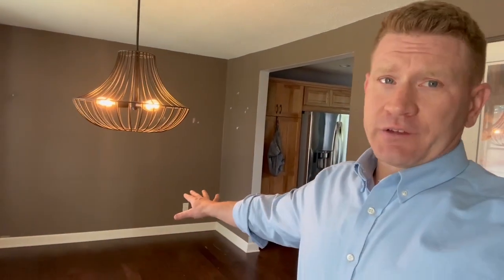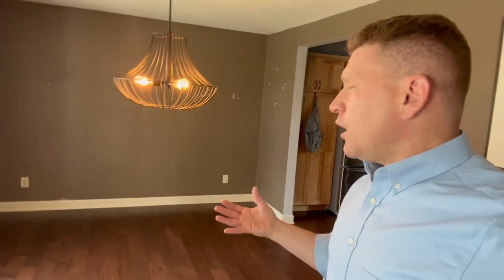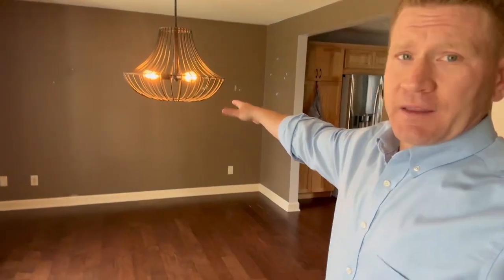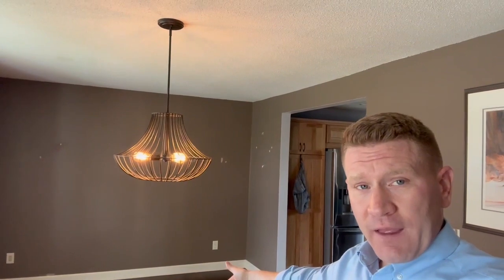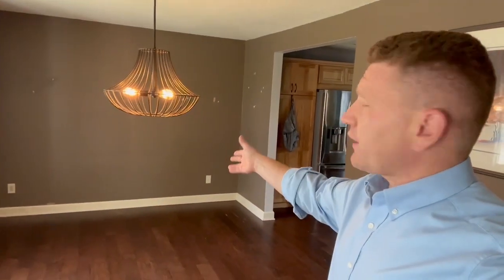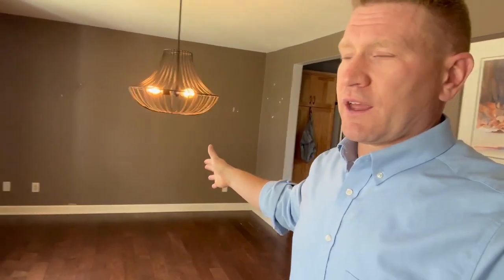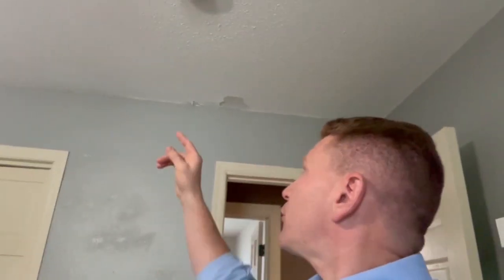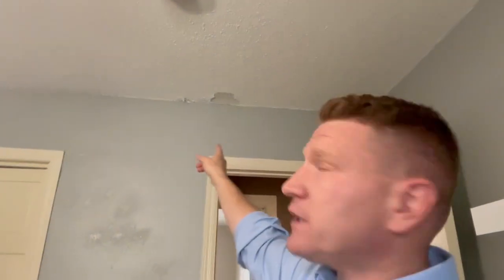Ask A Realtor - Home Prep - The Little Things Matter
Thinking about selling your home? Are you worried about prepping your home for the market? A lot of times its the little things you need to take care of that will help your house put its best foot forward. This house has just a few things that I touch on but the message is the same, spend a little time or money on the little things and it will make all the difference.